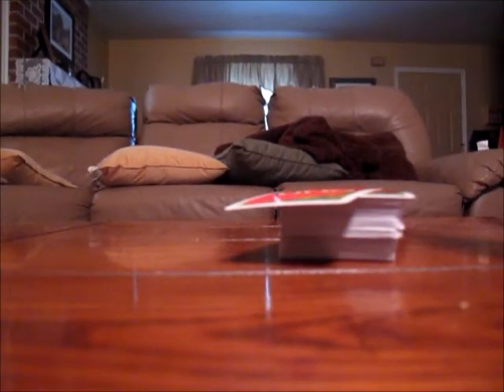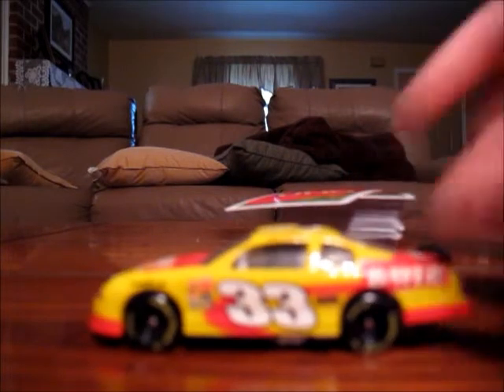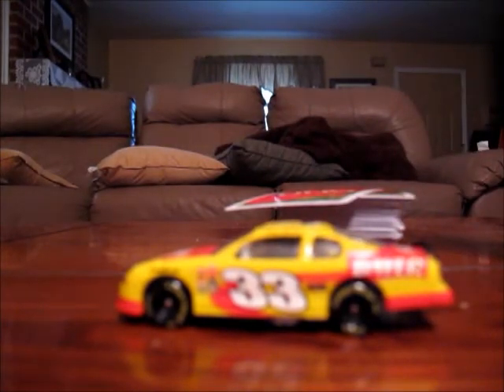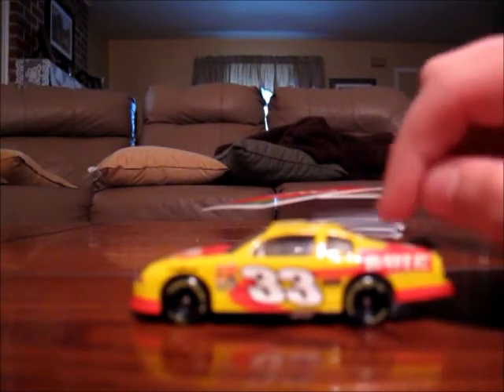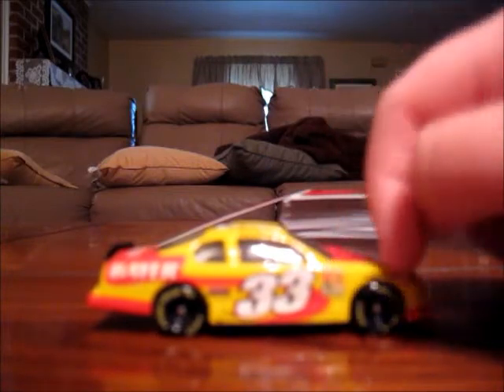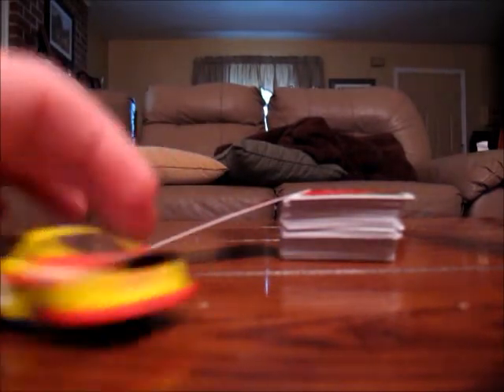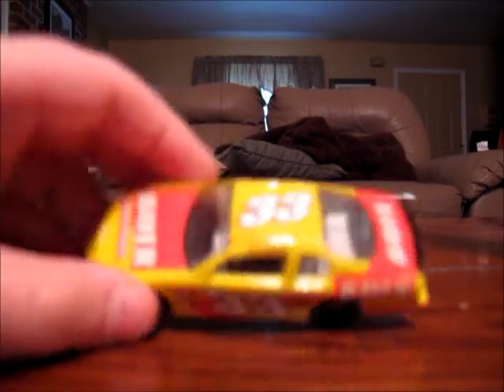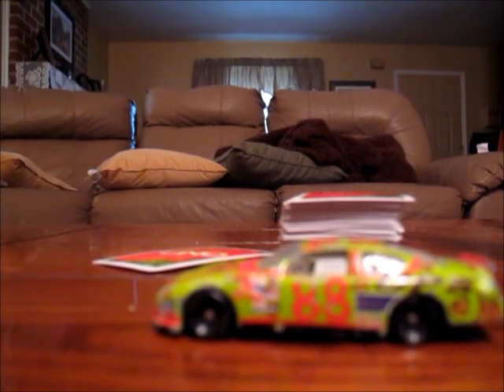Diecast Review on Tony Raines 2000 Bayer chevy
a rare promo car!